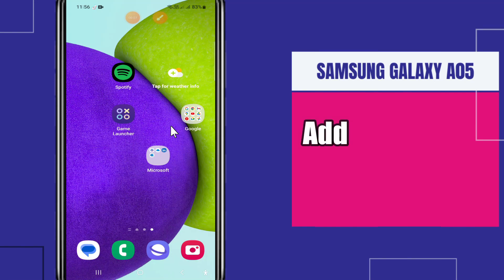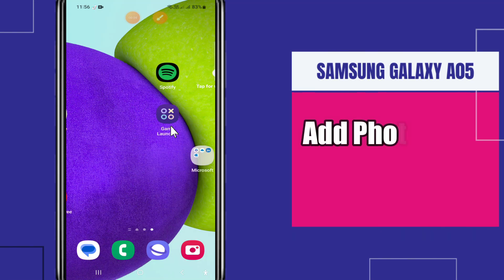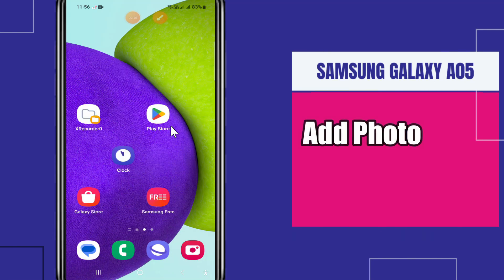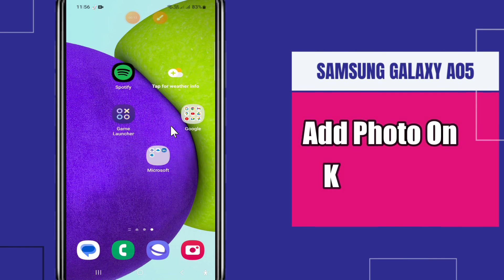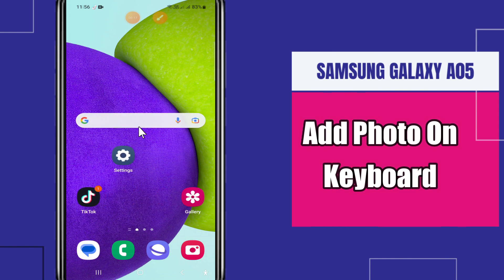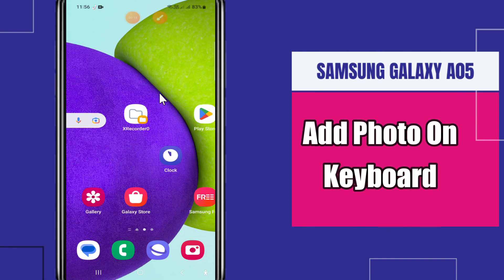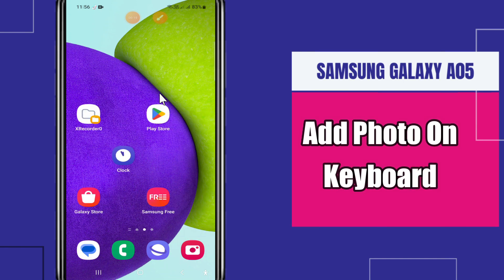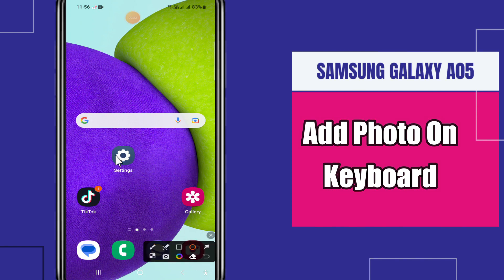Add Photo On Keyboard Samsung Galaxy A05 || How to add photo || Keyboard settings